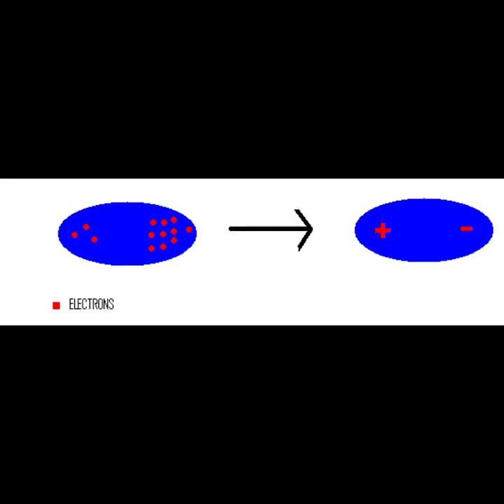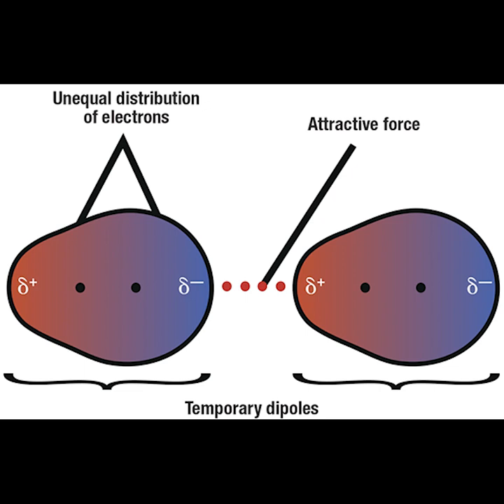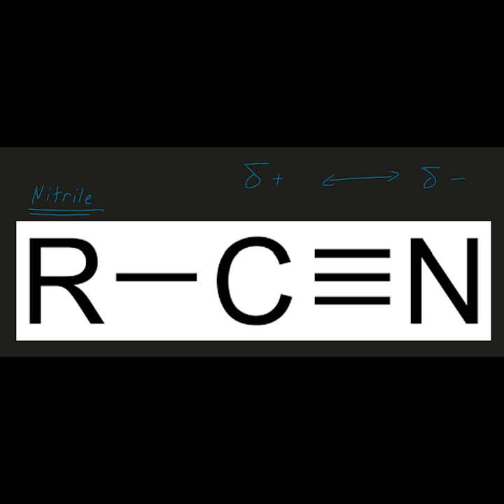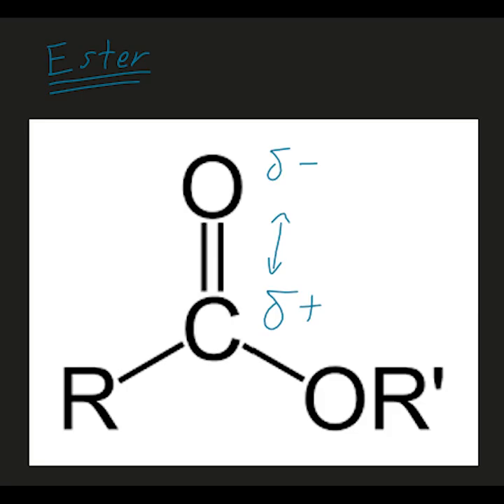Chemistry Depth Study